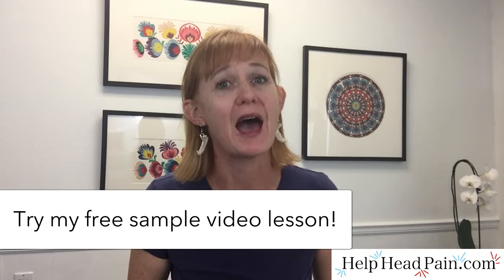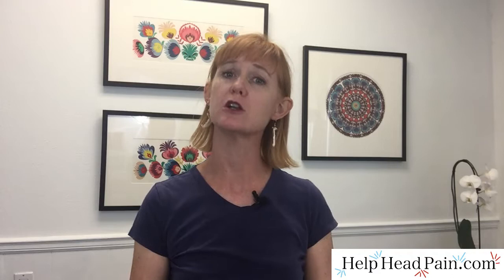How to Take an Epsom Salt Bath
This video will teach you about the benefits of epsom salts, how to take an epsom salt bath, and when you need to take one.
I, Massage Therapist Katie, specialize in teaching self-relief for head, neck and jaw pain online through self-massage, stretches, stabilization, basic airway involvement and habit changes. Try the free video lesson as well.
Always seek the advice of your physician or other qualified health provider with any questions you may have regarding a medical condition.